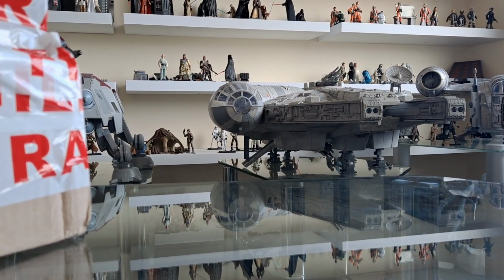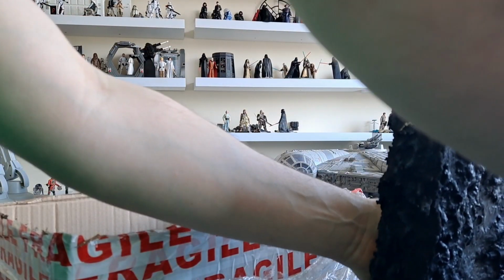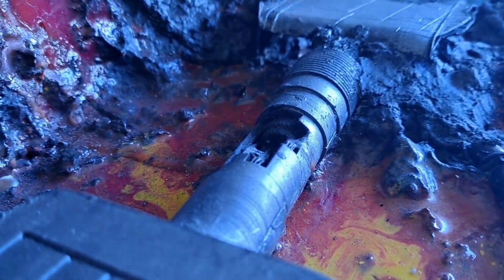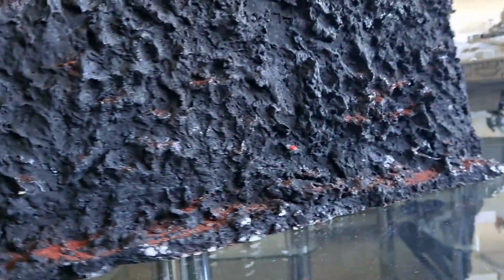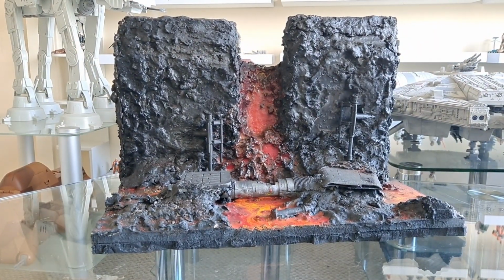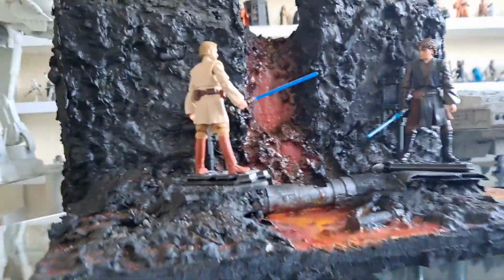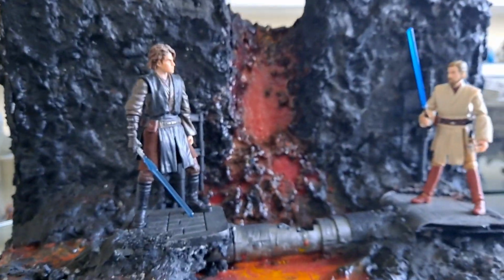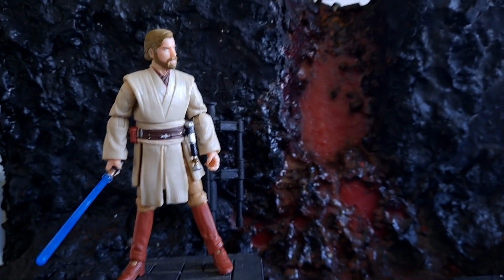Custom MUSTAFAR Diorama! 🤩 | STAR WARS 3.75 | Revenge of the Sith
This is an epic 3.75 Mustafar diorama from Star Wars Episode 3, Revenge Of The Sith. It was made by my good friend and faithful supporter of the channel Lao.

What I love the most is the forced perspective effect of the back of this diorama, making it look like it goes off for miles in the background.

Check out his Instagram and thank you Lao for making this and sending it to me! Absolutely epic! ;)

 O.O.K 💙👌🏼

JOIN!

Wirral,
CH31 9GE
UK

(hit join button)